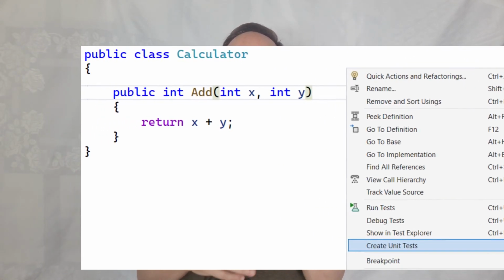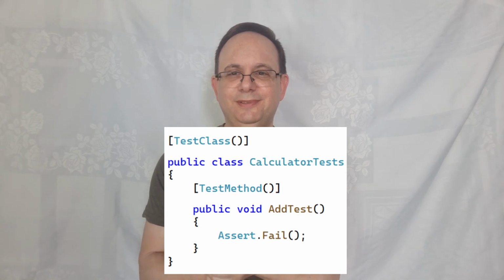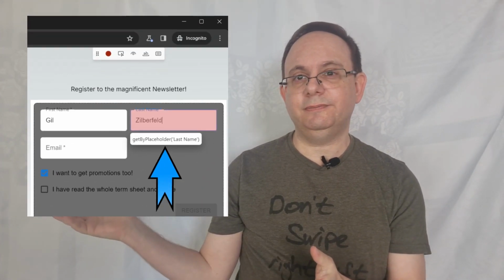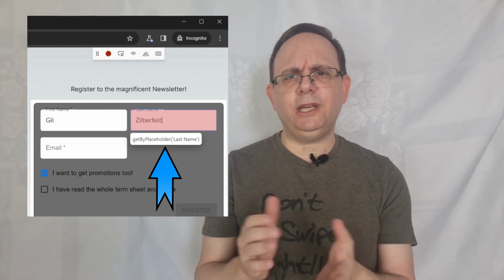Why Test Generation Is Wrong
Test generation is there to do your work for you. Record, replay, repeat.
Until you actually need to read the test. Like when it fails.